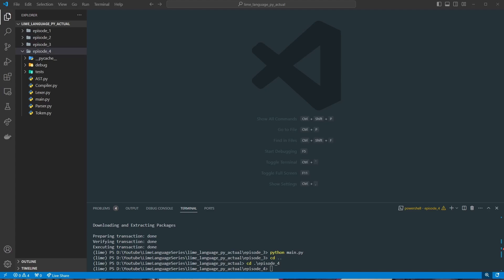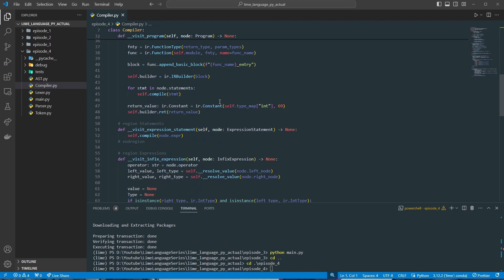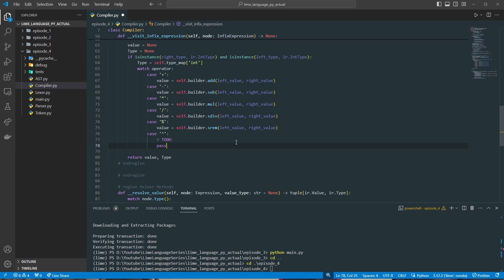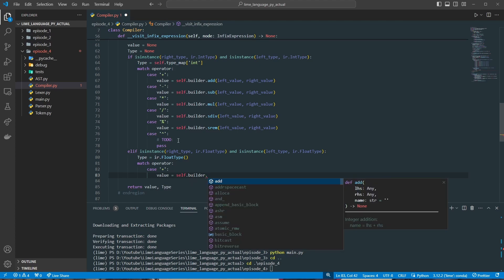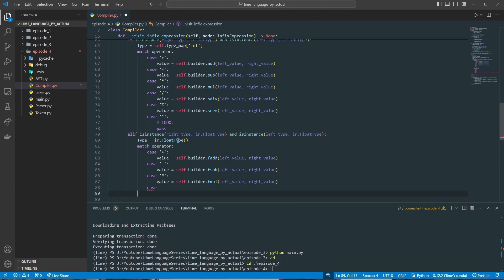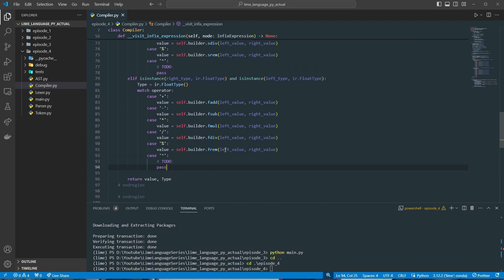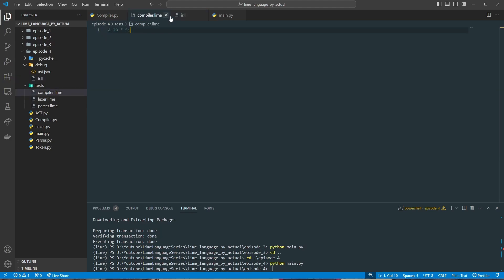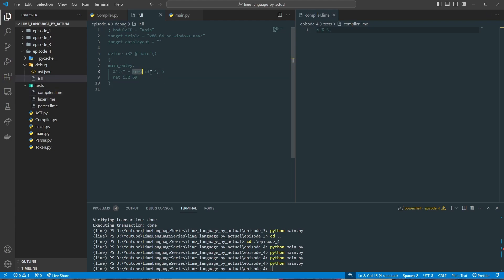Making a Programming Language with Python and LLVM: Episode 4 - Modulus + Float Operations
This is the fourth part in a multipart ongoing series for how to make a featured, statically typed, and JIT Compiled programming language in Python with LLVM (llvmlite). Episode 4 covers the implementation of the modulus operator and float operations.

Source code: Available Soon™

In order to follow along, you will need to have VS Code (or another IDE), and Miniconda.